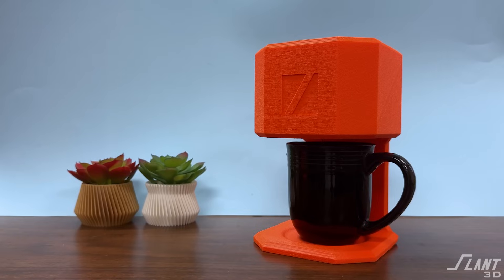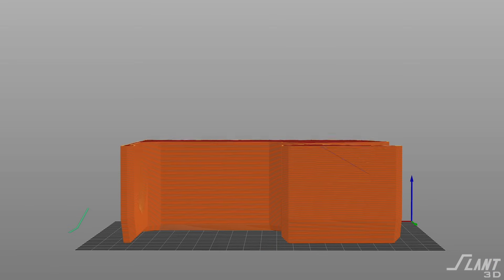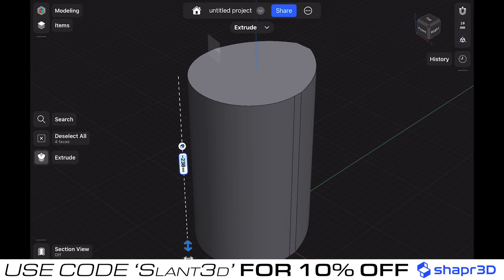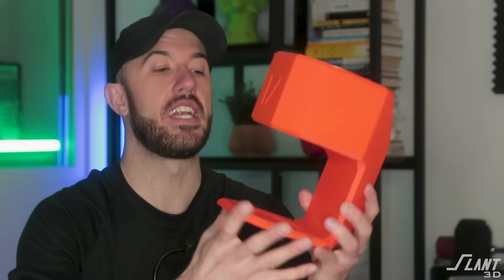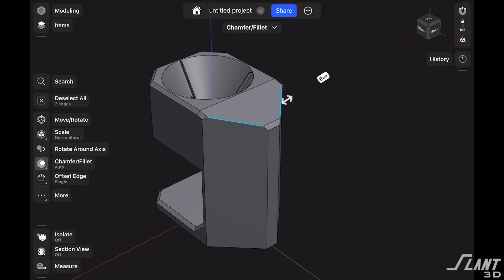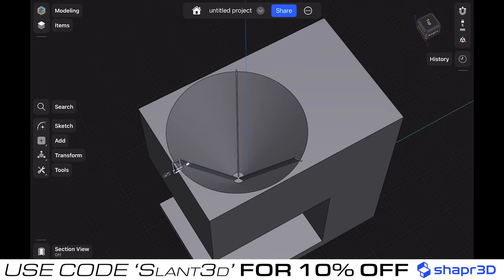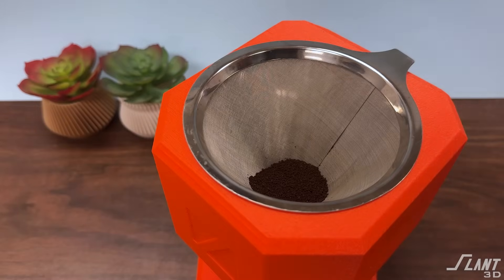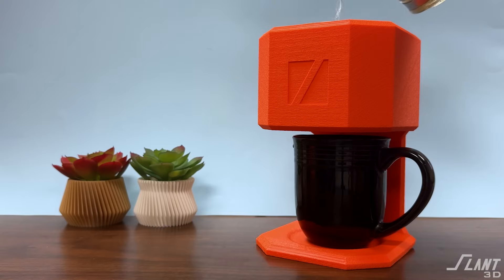We 3D Printed a Coffee Maker | Design for Mass Production 3D Printing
In this episode of Design for Mass Production 3D Printing, we explore the intricate process of designing a durable and stylish pour-over coffee maker.

From initial concept challenges to final product refinements, this video provides a detailed walkthrough of the design considerations necessary for creating a consumer-friendly product using 3D printing technology. Learn about the importance of print orientation, material efficiency, and aesthetic decisions in ensuring functionality and manufacturability. Whether you're a budding designer or a seasoned engineer, this video will equip you with valuable insights into leveraging 3D printing for complex product designs. Join us as we transform a simple idea into a tangible, market-ready product through innovative 3D printing techniques.